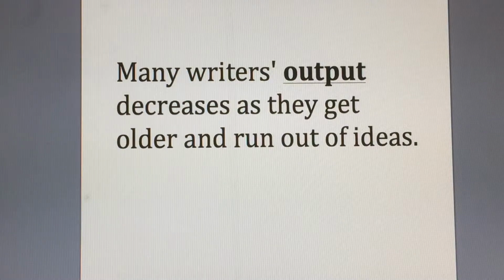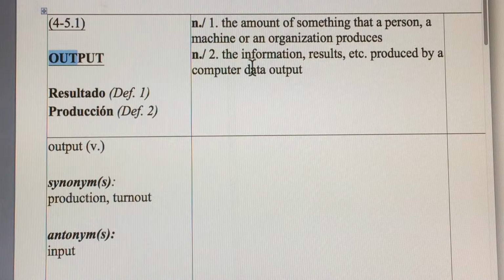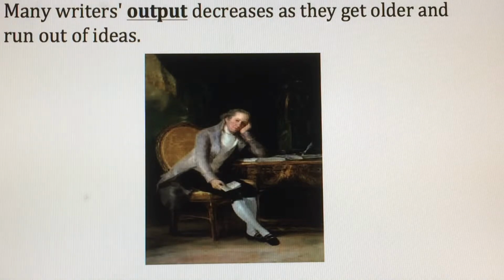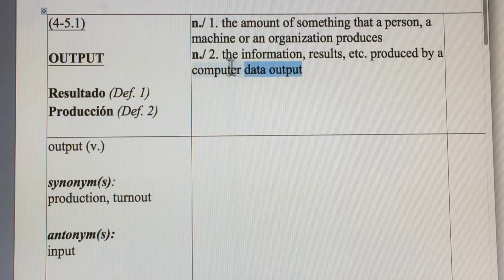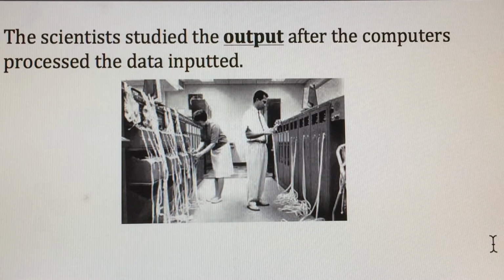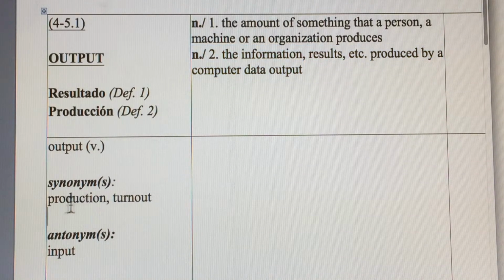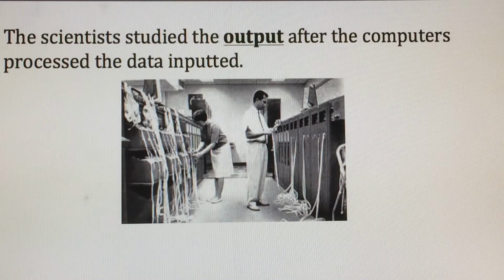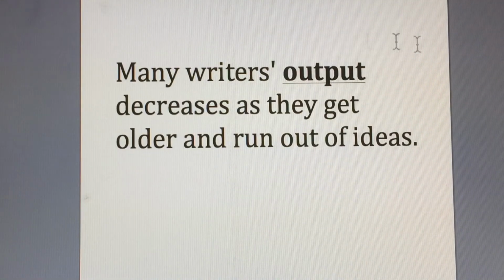4 5 1 output